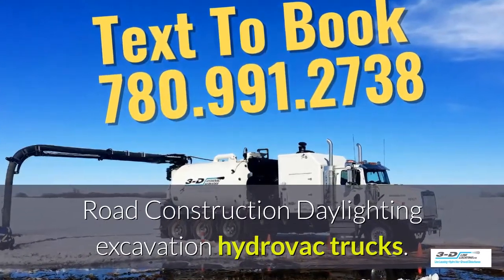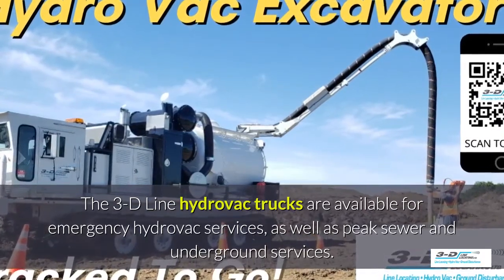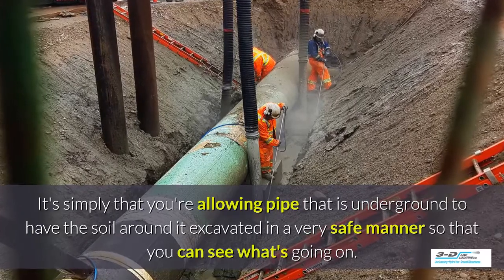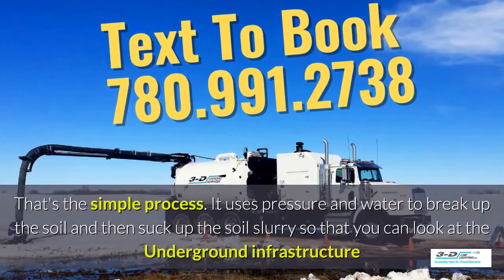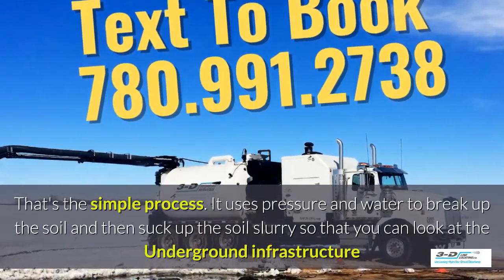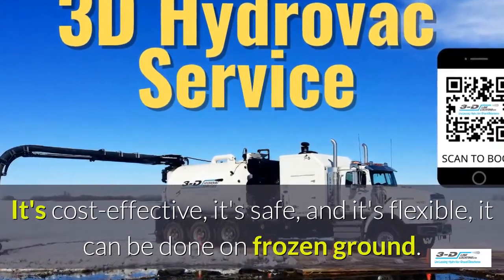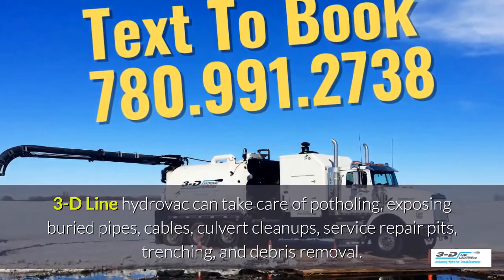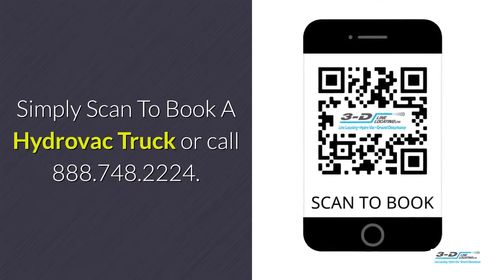Norglenwold 780 991 2738 Text for road construction hydrovac truck